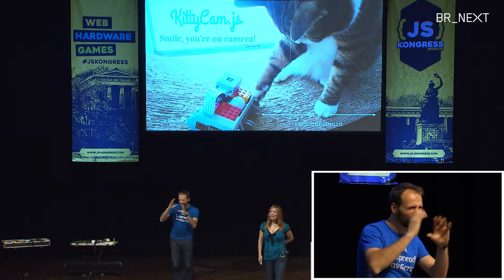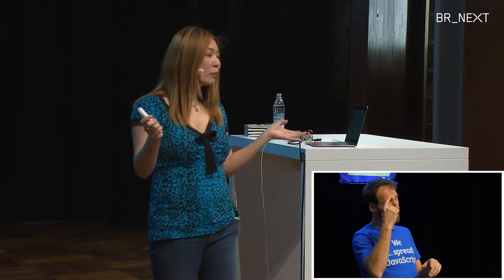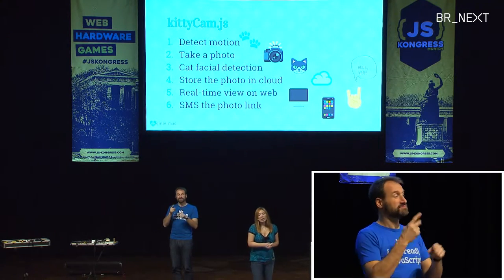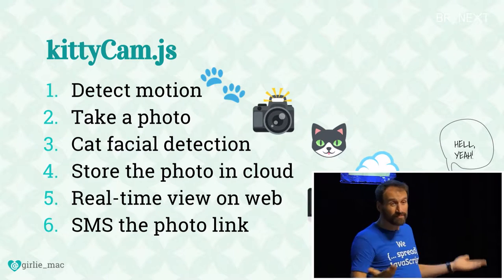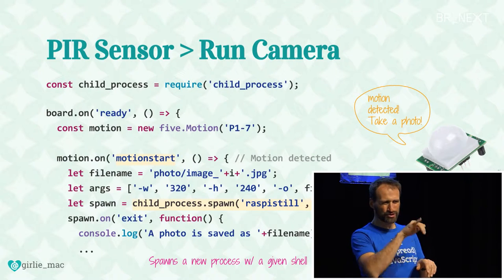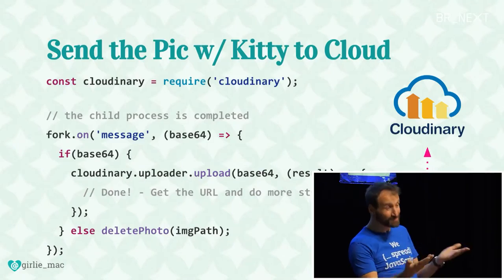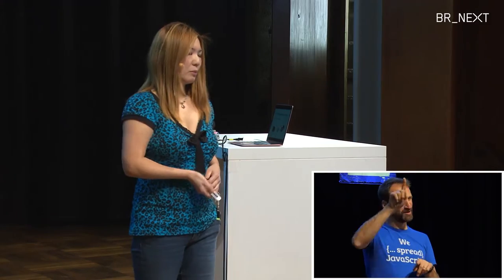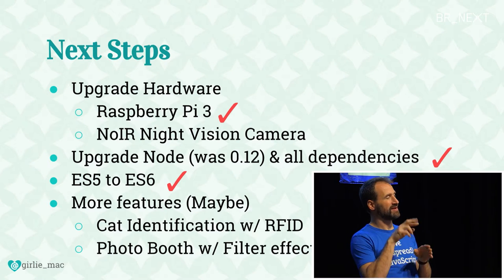Tomomi Imura: From Software to Hardware: How Do I Track My Cat with JavaScript (AST) - JS Kongress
In the era of Internet of Things, connecting things to the mobile devices and web is becoming ubiquitous. You can control room light using your mobile phone. You can monitor your heart rate and weight on browser. JavaScript engineers like you already have skills to prototype ideas to build software, so why not hardware too?

Tomomi Imura, a front-end engineer with no background in electrical engineering, tells how she got started with hardware hacking with JavaScript, also talks about her recent fun project, KittyCam, a Raspberry Pi camera with cat facial detection to see when her cat is eating while being away from home.